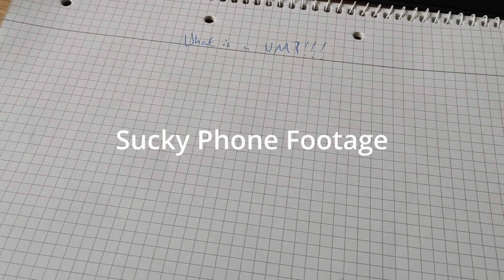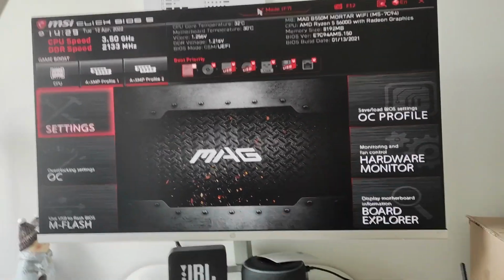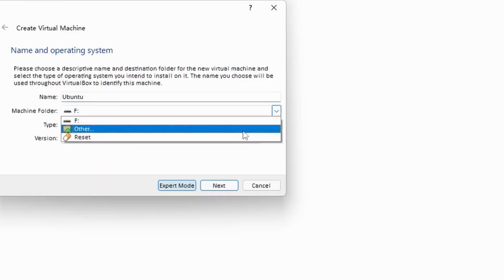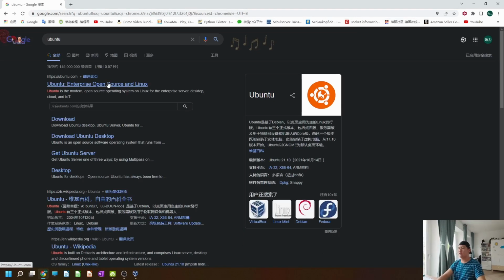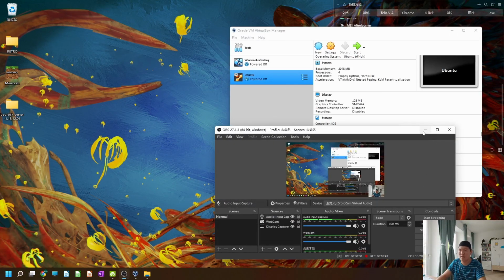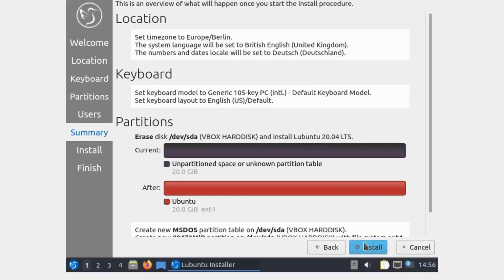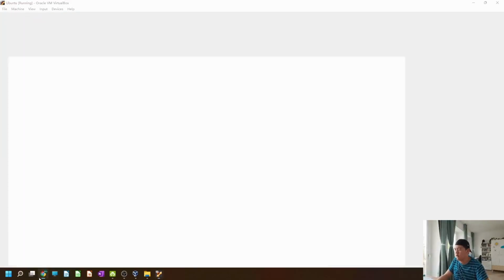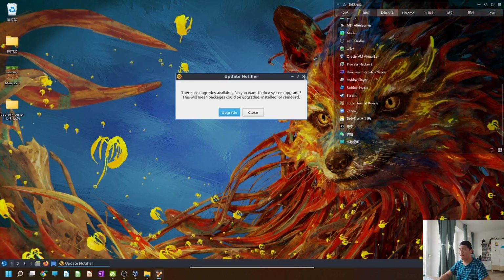How to set up and what is a VM (sucky video)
Put a lot of effort into this, might not be the best, but works.

Created with OBS, DaVinci Resolve and some free music from YouTube's Creator Library.

My specs if you're interested:

Custom built PC:
- I'm on iGPU becuz i broke my GTX 770 which a neighbour gave me for free
- MSI B550M Mortar WIFI
- Intenso SSD 240GB
- 8GB Corsair Vergenance RAM (3000MHZ with XMP)